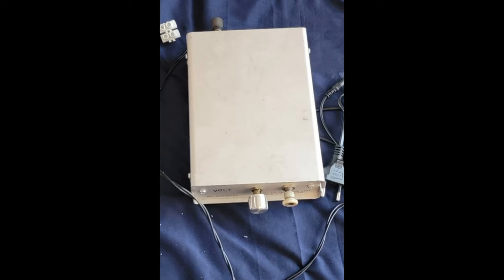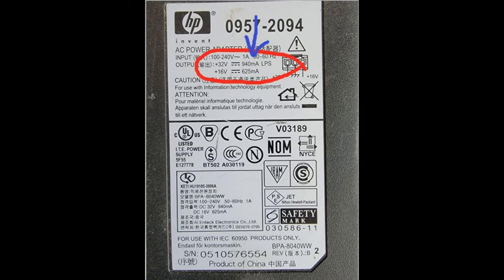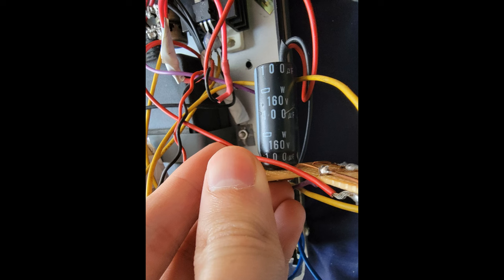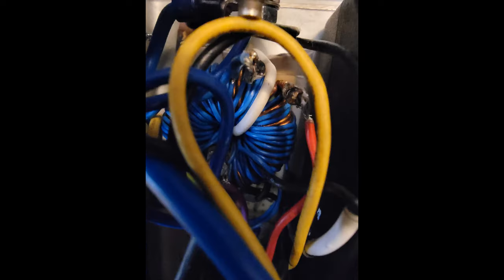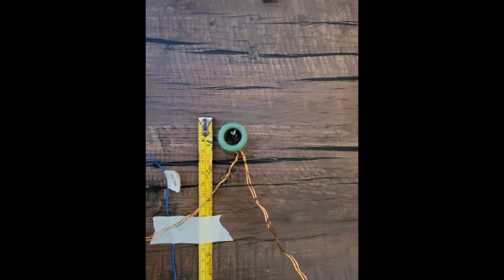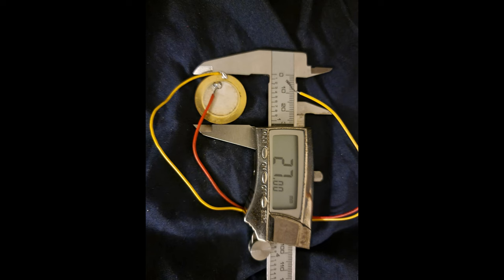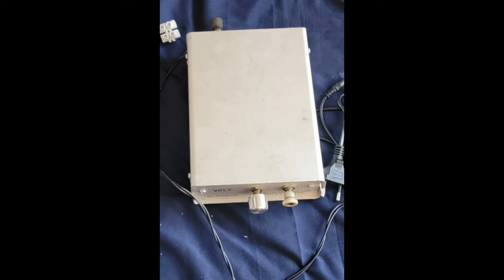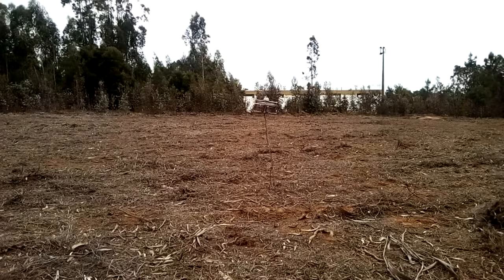Ultrasound circuit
Just so we're clear the vomit was for the price of the parts and not the design of the circuit. I hope this helps those who are building this craft.